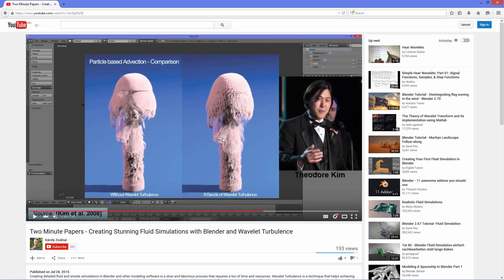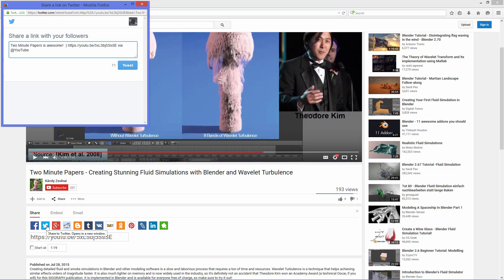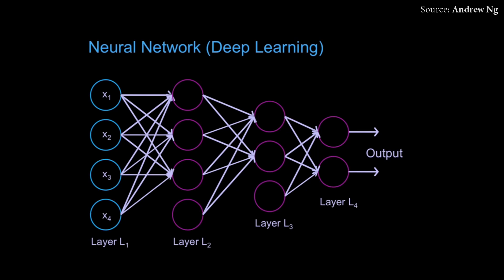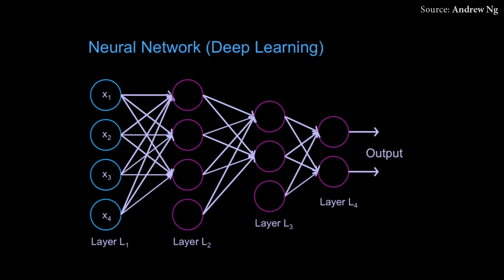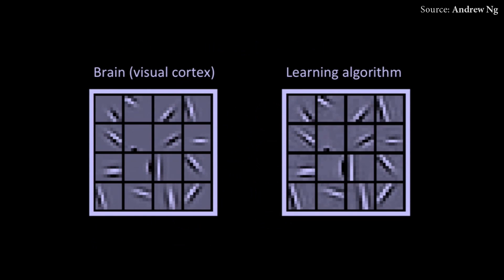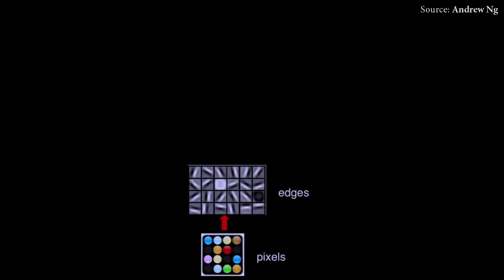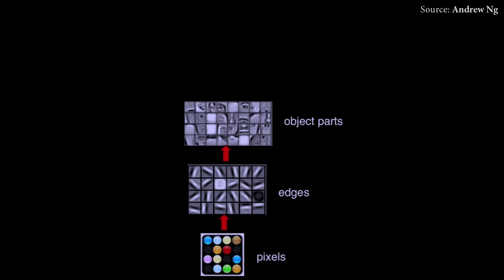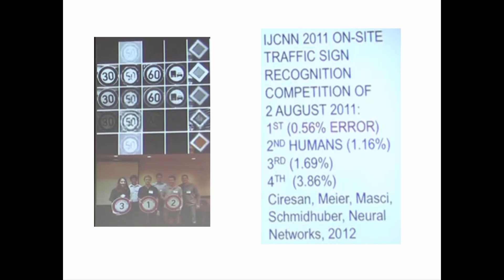Artificial Neural Networks and Deep Learning | Two Minute Papers #3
Artificial neural networks provide us incredibly powerful tools in machine learning that are useful for a variety of tasks ranging from image classification to voice translation. So what is all the deep learning rage about? The media seems to be all over the newest neural network research of the DeepMind company that was recently acquired by Google. They used neural networks to create algorithms that are able to play Atari games, learn them like a human would, eventually achieving superhuman performance.

Deep learning means that we use artificial neural network with multiple layers, making it even more powerful for more difficult tasks. These machine learning techniques proved to be useful for many tasks beyond image recognition: they also excel at weather predictions, breast cancer cell mitosis detection, brain image segmentation and toxicity prediction among many others.

If you would like to know more about neural networks and deep learning, make sure to check out these talks from Andrew Ng:

You can also check out this gorgeous application of neural networks and reinforcement learning from Google DeepMind:

In Two Minute Papers, I attempt to bring the most awesome research discoveries to everyone a couple minutes at a time.

Music: "Watercolors" by John Deley and the 41 Players